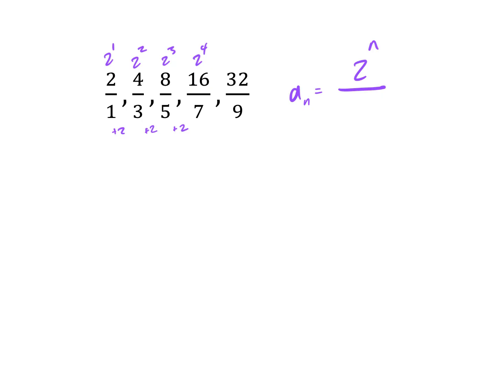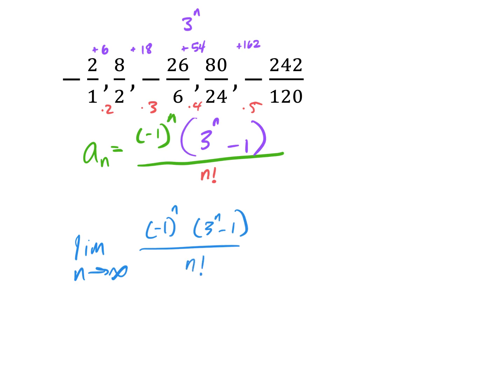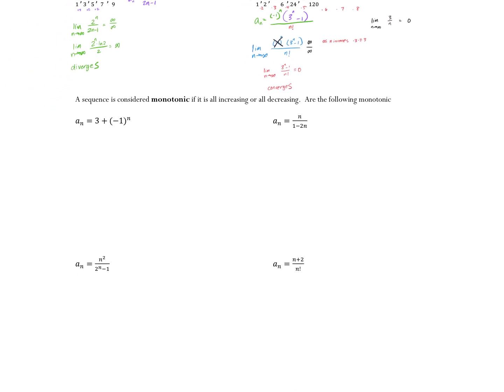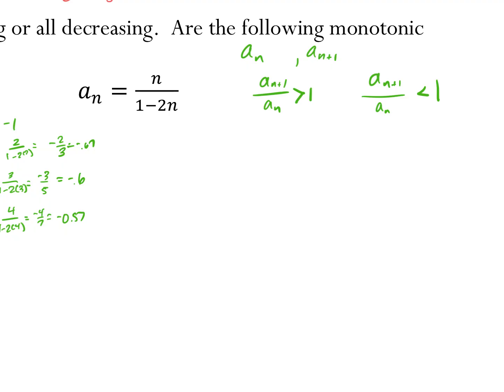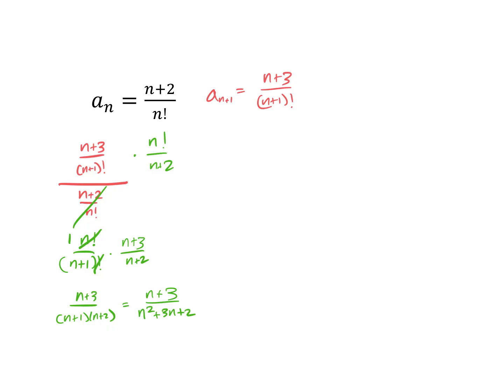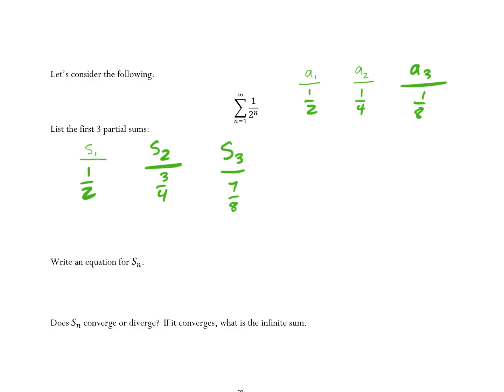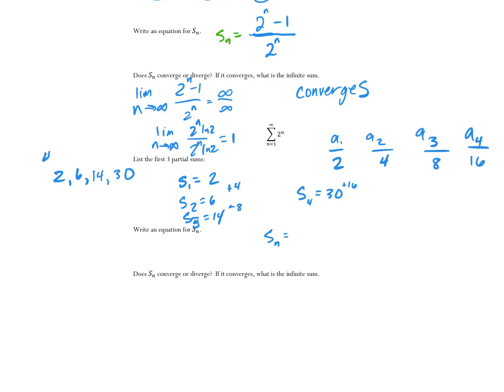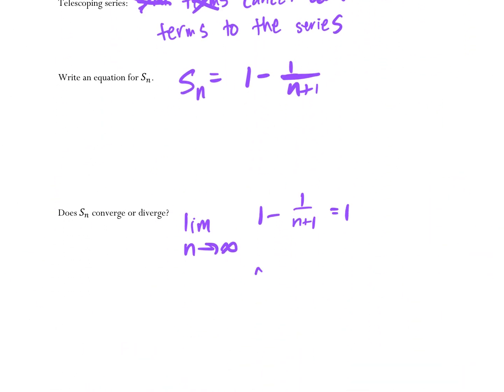Unit 4 Notes 16